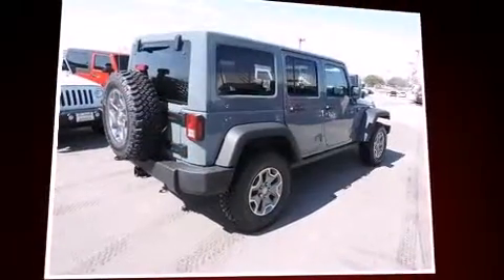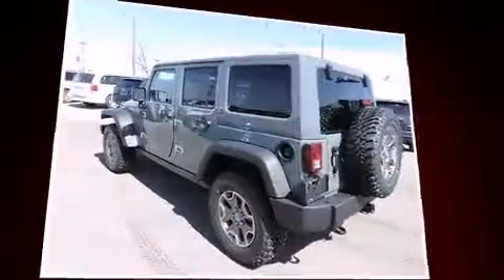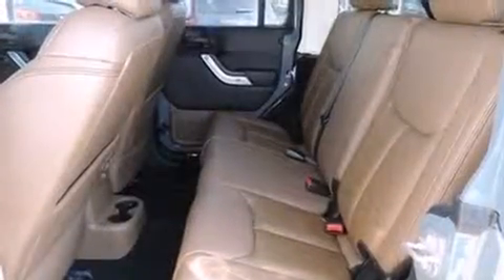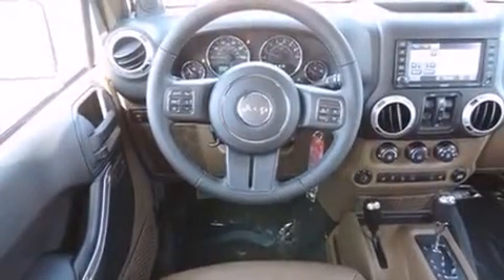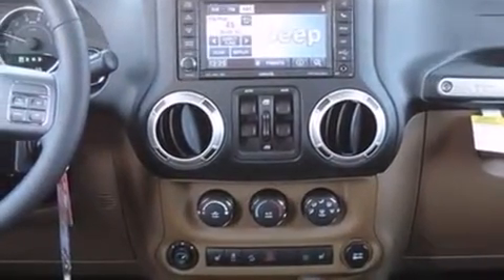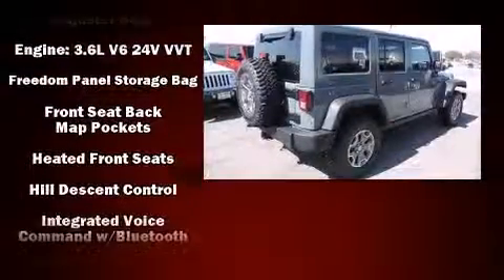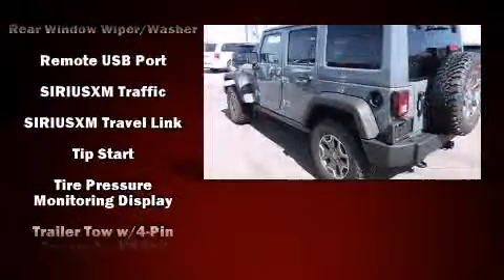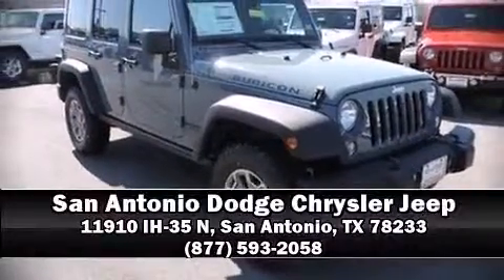2014 Jeep Wrangler Unlimited Rubicon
Discerning drivers will appreciate the 2014 Jeep Wrangler Unlimited. It features four-wheel drive capabilities, a durable automatic transmission, and a refined 6 cylinder engine. Top features include cruise control, 1-touch window functionality, variably intermittent wipers, an automatic dimming rear-view mirror, front fog lights, remote keyless entry, a trailer hitch, and voice activated navigation. Enjoy your favorite music via the stereo system, which includes a CD player with MP3 capability, steering wheel mounted audio controls, A 20 gigabyte hard drive, and 7 speakers, providing excellent sound throughout the cabin. Jeep ensures the safety and security of its passengers with equipment such as: dual front impact airbags with occupant sensing airbag, integrated roll-over protection, traction control, brake assist, a panic alarm, and 4 wheel disc brakes with ABS. For added security, dynamic Stability Control supplements the drivetrain. Our experienced sales staff is eager to share its knowledge and enthusiasm with you. We'd be happy to answer any questions that you may have. We are here to help you.